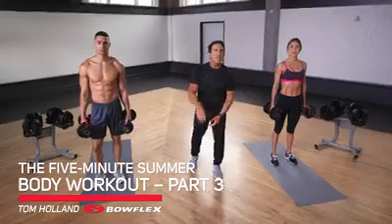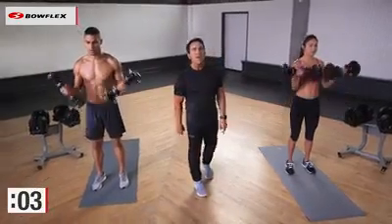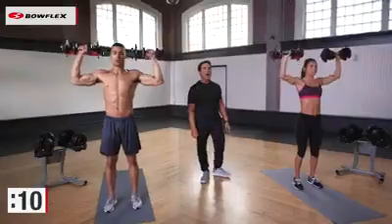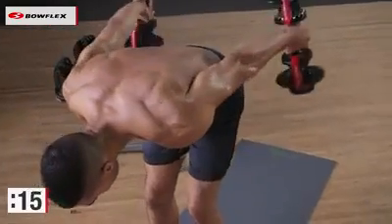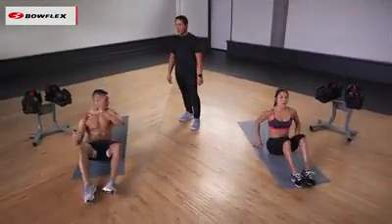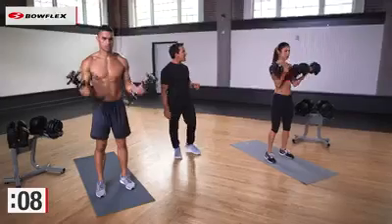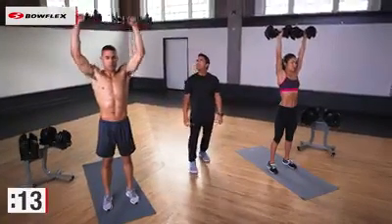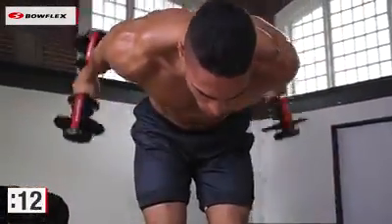The 5 Minute Summer Body Workout - Part 3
PainAtlanta.com - Chiropractor in Stone Mountain, Georgia

Here is a 5-minute full-body workout designed to help you achieve that summer body you've always wanted.